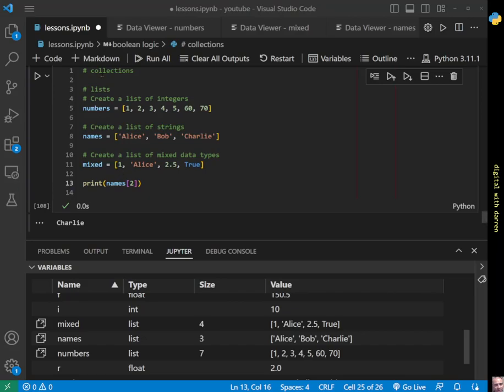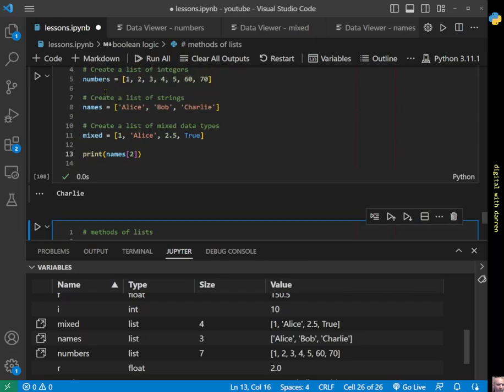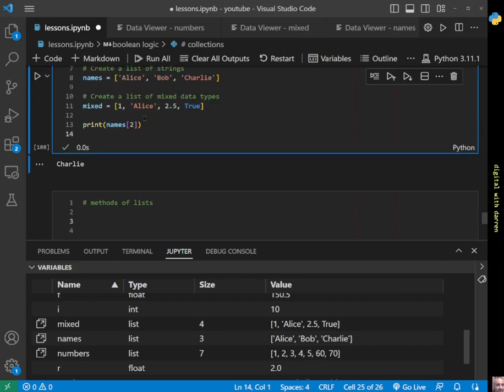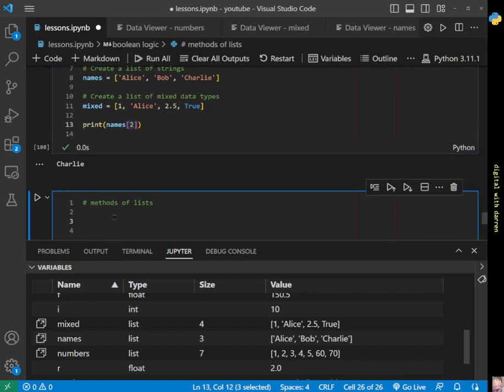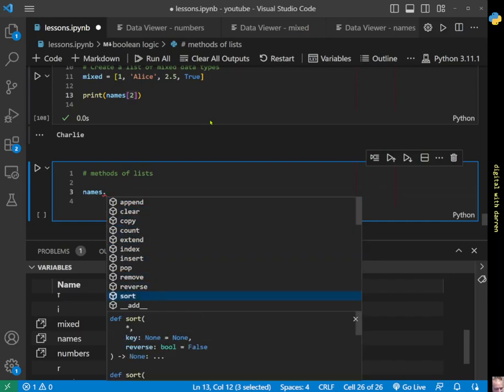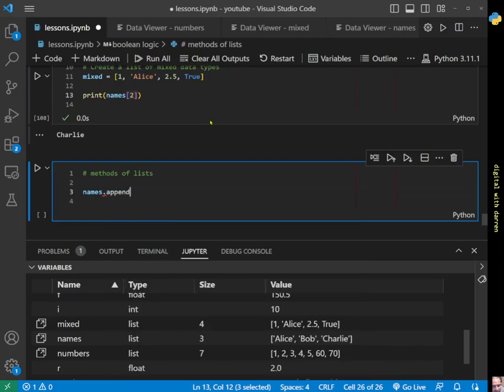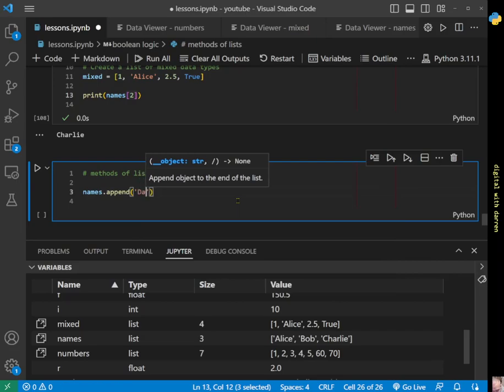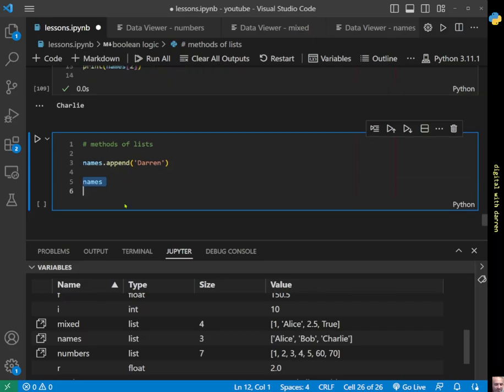python: how to add items to a list.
how to add items to a list in Python.